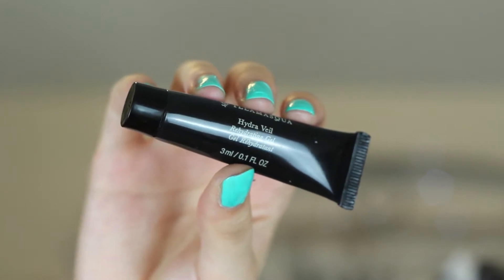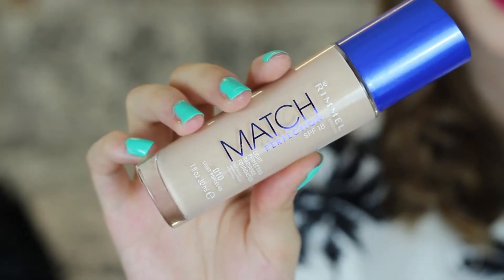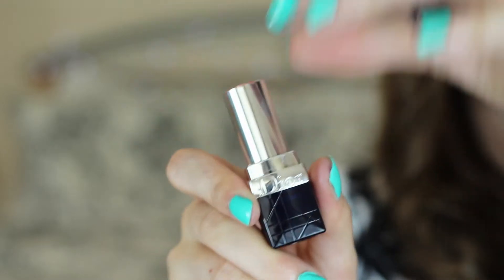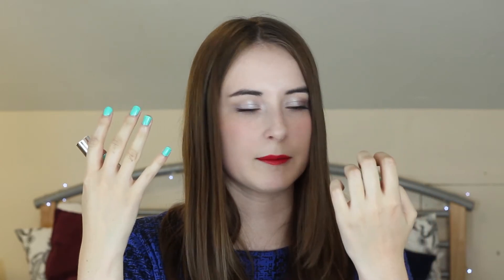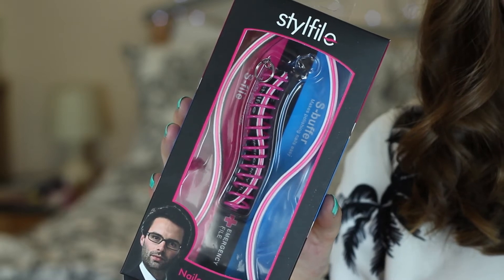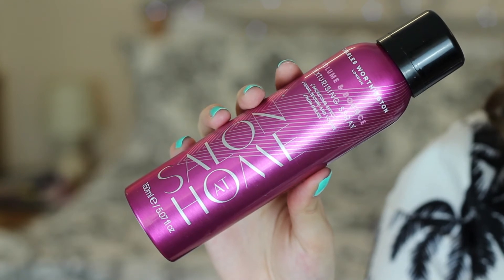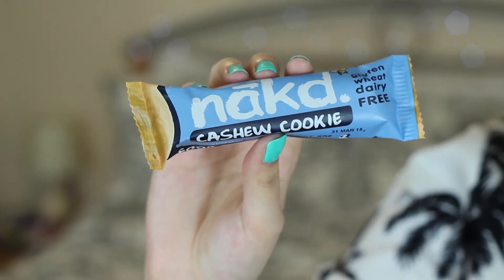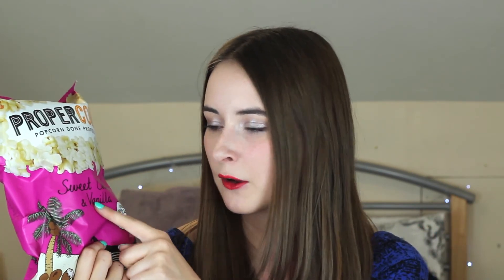June Favourites | Studs and Dreams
My current favourites for June 2014!

FAVOURITES MENTIONED:

Paul and Joe Glossy Lip Colour in 01
Dior Rouge Dior Lipstick in Blazing Red
Barry M Gelly Nail Paint in Greenberry
Stylfile Nail Collection
The Body Shop Shea Body Butter
Charles Worthington Volume and Bounce Texturising Spray
Nakd Cashew Cookie Bar
Proper Corn Sweet Coconut and Vanilla Popcorn
Orange Is The New Black
Essie Button

WHAT I'M WEARING:

Dress - Topshop